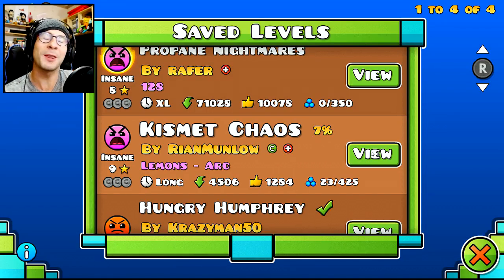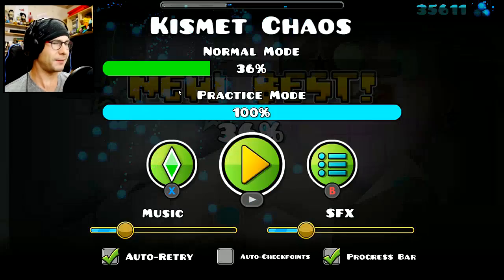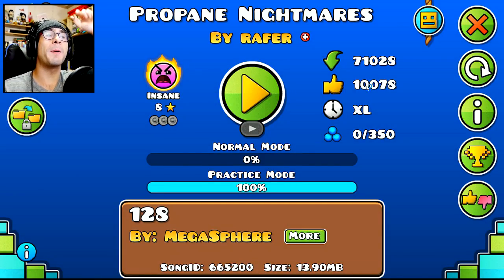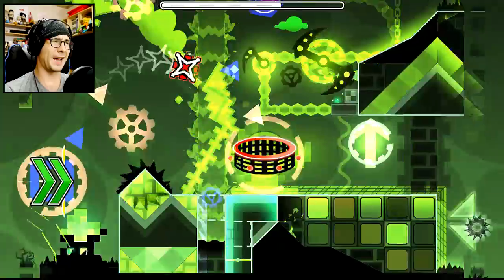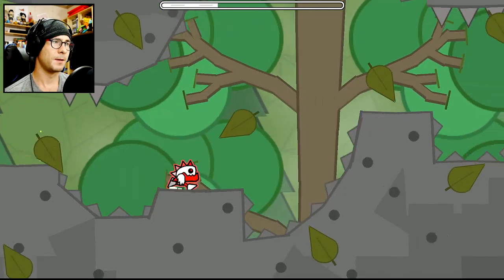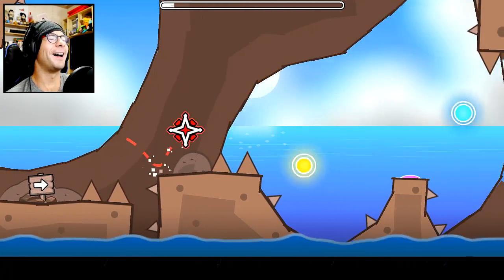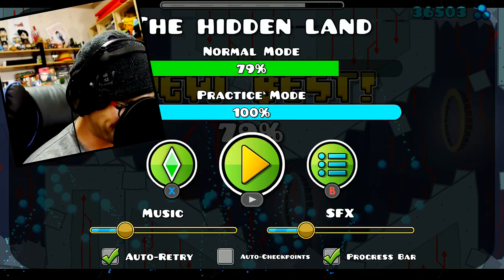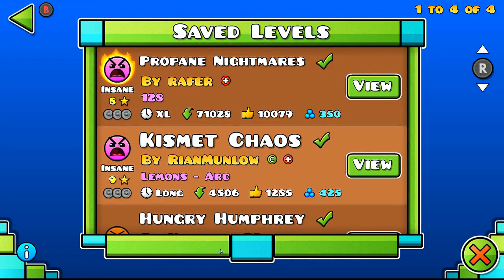Geometry Dash 3 INSANE Levels [KISMET CHAOS, PROPANE NIGHTMARES, THE HIDDEN LAND]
Geometry Dash 3 Insane levels.  The levels included are:
1) Kismet Chaos by RionMunlow
2) Propane Nightmares by Rafer
3) The Hidden Land by Bluelite